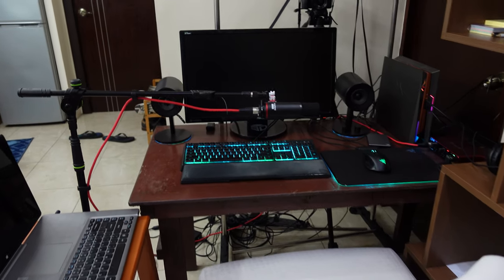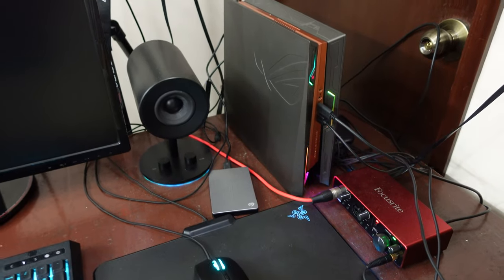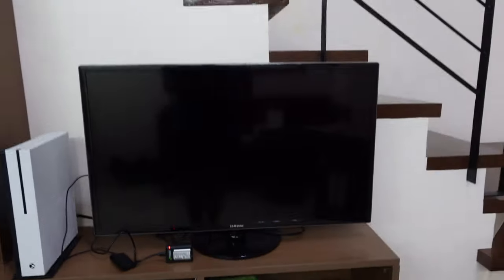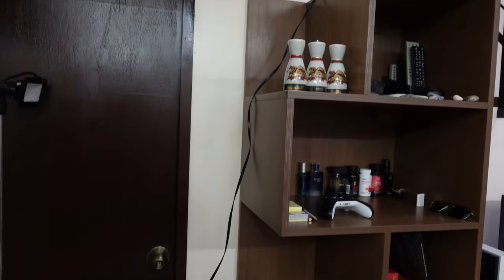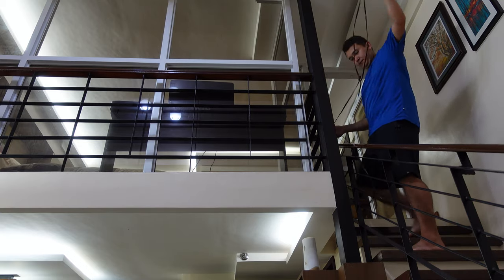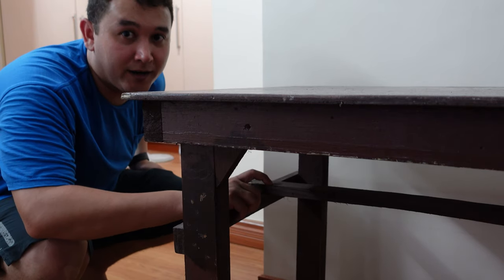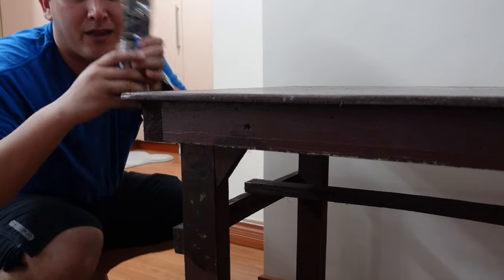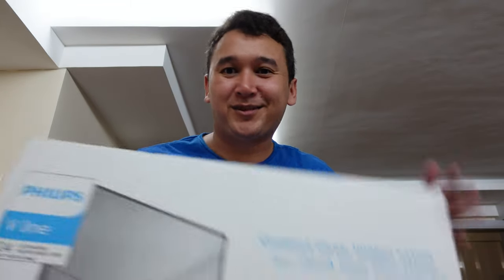Room Tour 2021 - Relocating My Computer/Gaming Setup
I have decided to relocate my computer/gaming setup to my upstairs bedroom. I have a huge wire management problem that I will be fixing in the video. I am a huge fan of Razer Products, so check out my gear as well. Join me for a quick tour of my house and streaming space while I sweat my butt off trying to get everything transferred upstairs. I do some pretty risky things to make sure that everything is perfect.

🖥My Gear🖥

(List for America)

Asus VG278QR Computer Monitor
Razer Basilisk V2 Gaming Mouse
Razer Ornata Chroma Keyboard
Razer Nommo Chroma
Razer Firefly Chroma Hard Mouse Pad
Seagate Backup Plus Slim 2TB External Drive
Scarlett 2i2 Studio Bundle
Sony A7 ii Camera Bundle
Sony ZV-1 Camera Bundle
Zhiyun Crane M2 Gimbal

(List for Philippines)
-Coming Soon

Timecodes:
00:00 - The Day Has Come!
00:33 - Intro
00:55 - Old Setup
03:13 - Disassembling Old Setup
04:42 - Ethernet Problem
05:58 - Don't Try This at Home!
06:35 - Moving Everything Upstairs
07:25 - Life Hacks w/ Hammbone
09:00 - The Grand Reveal of My New Setup
09:36 - My New Streaming View
10:08 - Outro